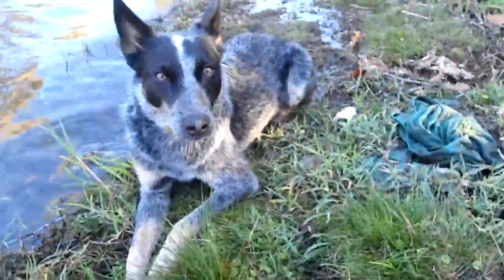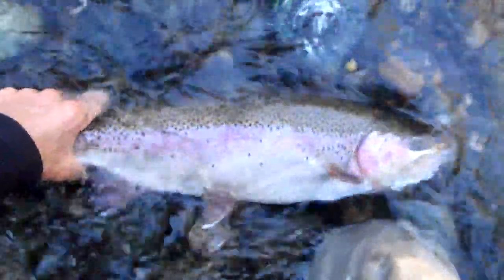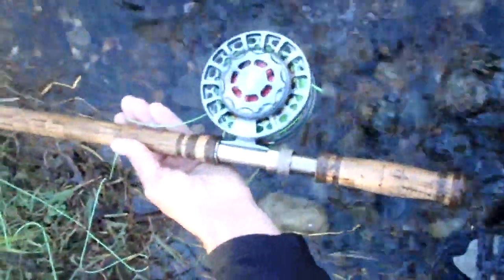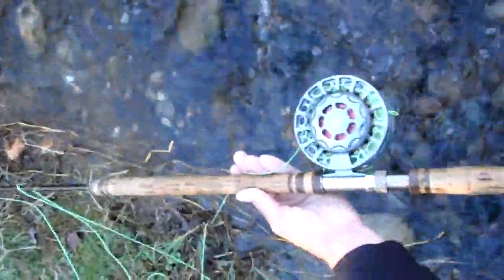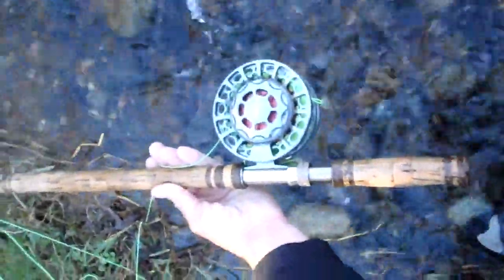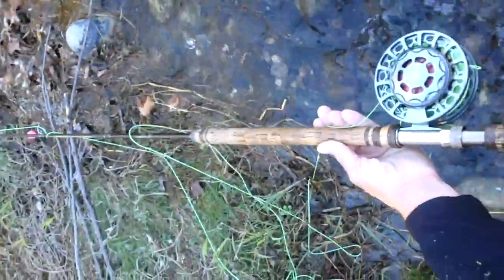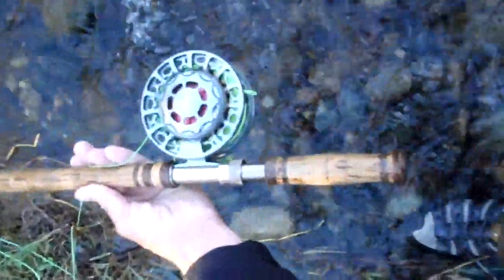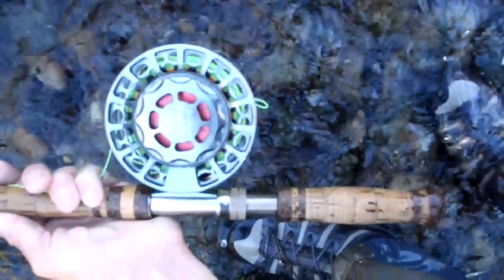Irideus Steelhead Fly Fishing Spey Rods with a Trophy Sacramento River Wild Steelhead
Irideus has started the 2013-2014 steelhead off with some beautiful fish landed on the Irideus 6/7 spey and switch rod. Take a look at the Irideus spey reels and Zen lines this year if your a true steelheader or a person smart enough to pursue these wonderful fish for the first time. This beautiful fish took the Irideus Nor Cal Birds nest fly fishing fly as a caddis today. People may not think of a #12 fly when it comes to steelhead yet these fish can be very picky. Build a collection of Irideus fly fishing flies that are tested and true and sure to bring a fish to your line. Many of the exclusive Timothy Horner Signature series fly fishing flies and custom steelhead fly boxes are some of the best the industry has to offer.
Steelhead fly fishing with Irideus steelhead spey rods and custom Irideus steelhead flies. Enjoy the colorful fly fishing journey with some real time clips from the steelhead fly fishing journey. For all die hard steelheaders and welcome new comers to the sport, this is a great place to stop by any day of the week. Find the Irideus steelhead inspired products designed from time on the water!
may your days on the water be many!